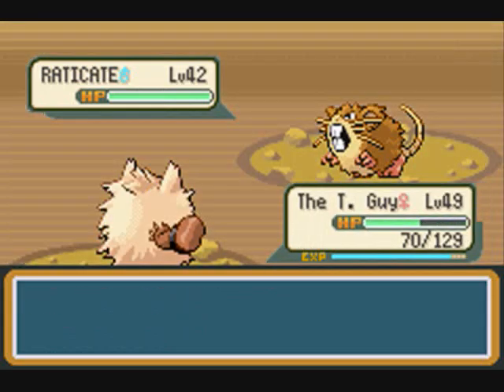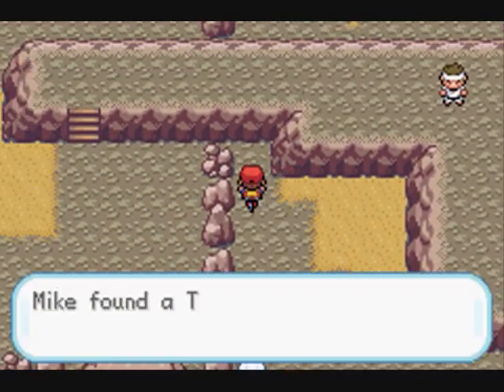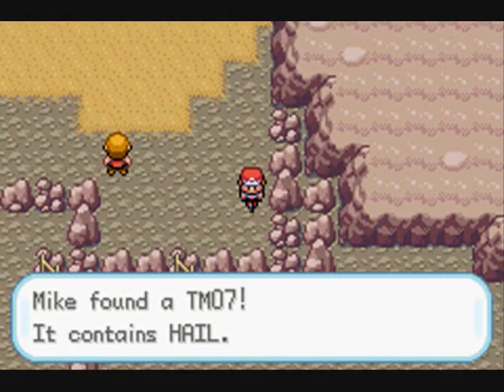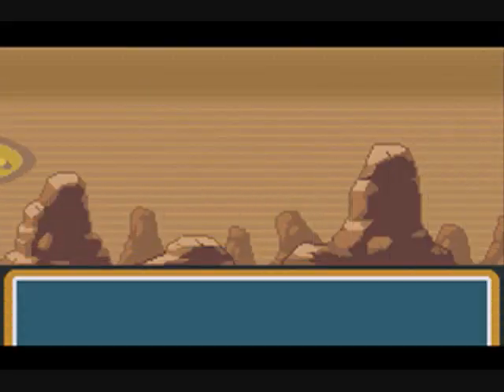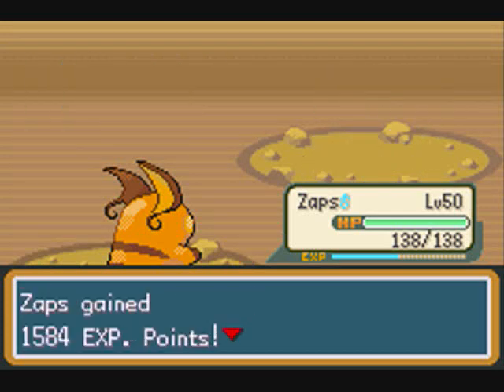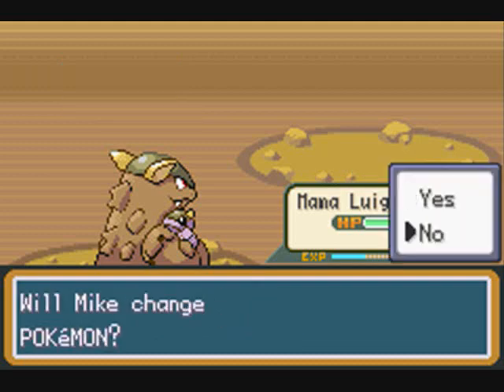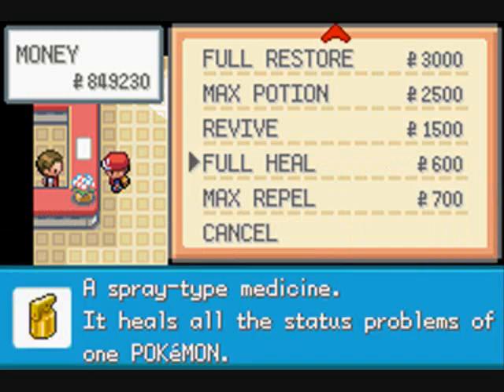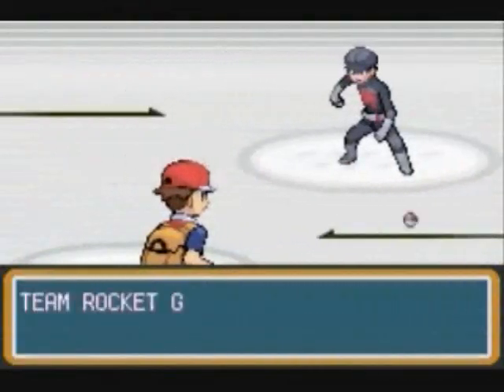Let's Play Pokemon: LeafGreen [P45]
Part Forty Five:
Victory Road? Boring! Strength Puzzles? More Boring! Easy Trainers? Really Boring! Random Speech? FUCKING HELL! Just Do Something Useful Already!

Note: I realize now that last guy wasn't a trainer. I will fix that in the future with an annotation.